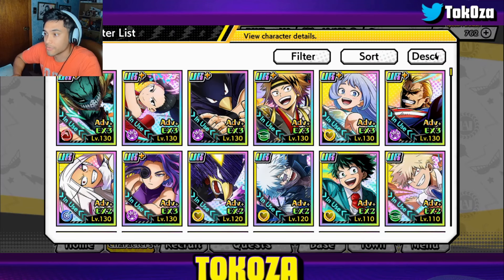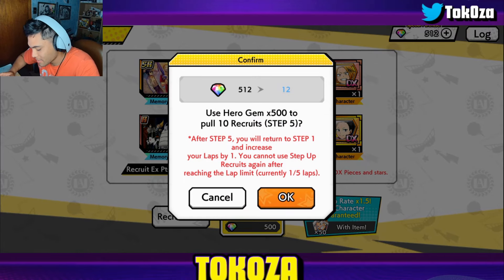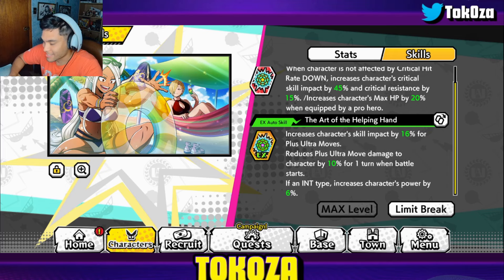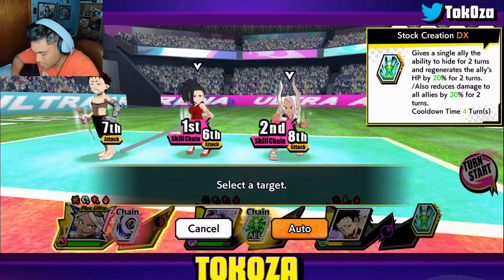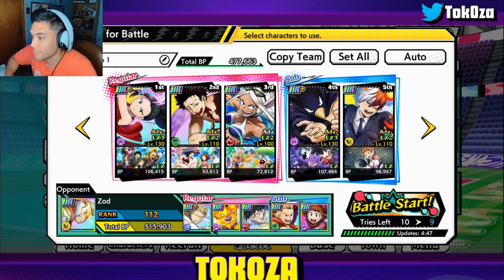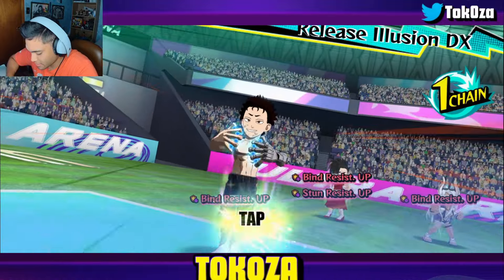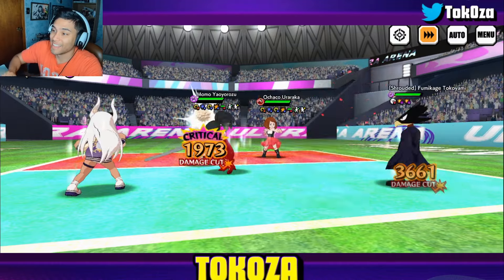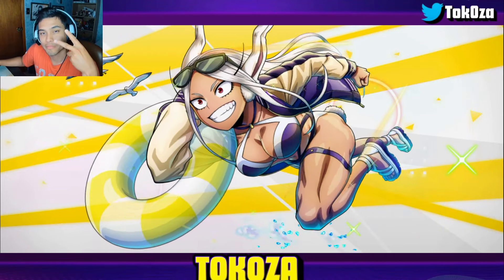LVL 100 SUMMER MIRKO SHOWCASE & BONUS SUMMONS!! (My Hero Ultra Impact)